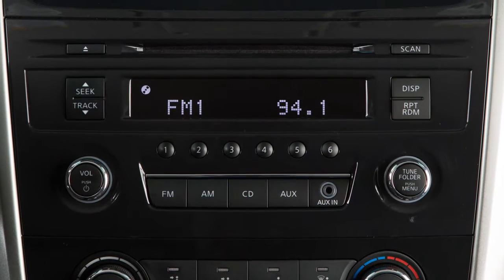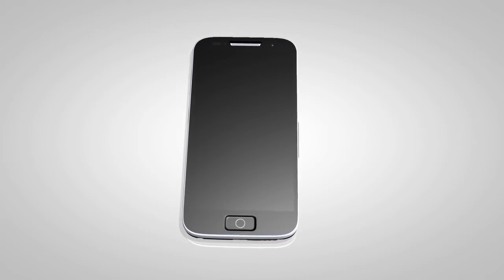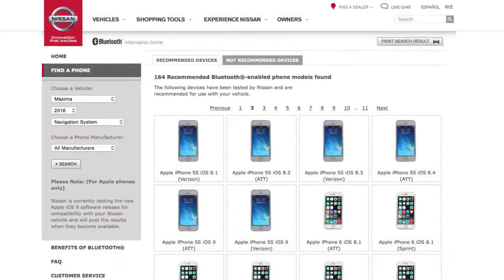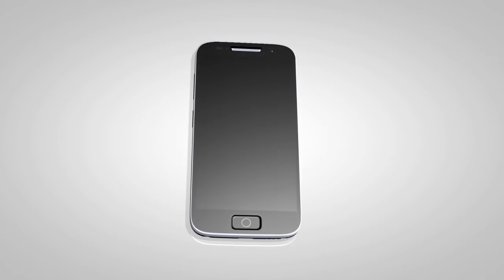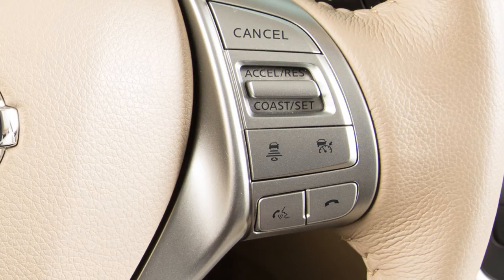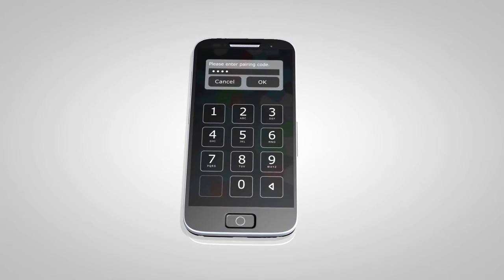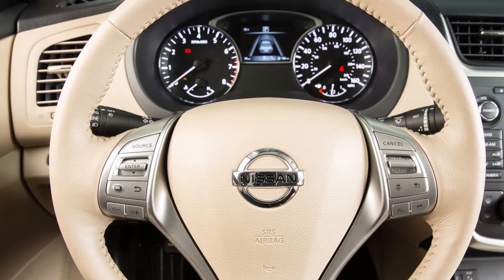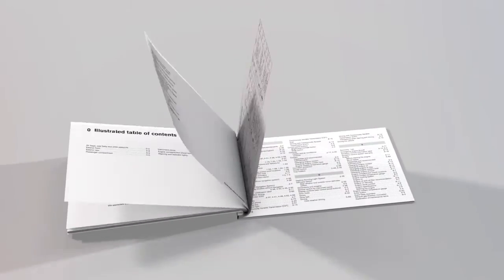2017 Nissan Altima - Connecting Procedure - without Navigation (if so equipped)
If your vehicle is not equipped with THIS audio system, please see your Owner's Manual for instructions on your system's connecting procedure.

The connecting procedure varies according to each cellular phone model. A Compatibility Guide that identifies brands and models of phones that are compatible with your vehicle’s Bluetooth wireless technology system can be found

If your phone is not listed, this does not necessarily mean that it’s incompatible. However, the website will not be able to offer further assistance for that phone. In this case, please see the cellular phone manufacturer’s owner’s manual for further details.

To connect a phone, the vehicle must be stationary.

Press the PHONE/SEND button on the steering wheel. The system announces the available commands.

Say “Connect Phone”. The system acknowledges the command and announces the next set of available commands.

Say “Add Phone”. The system acknowledges the command and asks you to initiate connecting from the phone handset.

When prompted for a PIN code, enter “1234” from the handset. The PIN code has been assigned by NISSAN and cannot be changed.
Say a name for the phone when the system prompts you to provide one.

If the software on your phone has been updated and you are experiencing difficulties using the Bluetooth system, it may help to delete and then reconnect the phone. To do this, say “Delete Phone” from the “Connect Phone” menu, select the appropriate phone when prompted, then repeat the connection procedure.